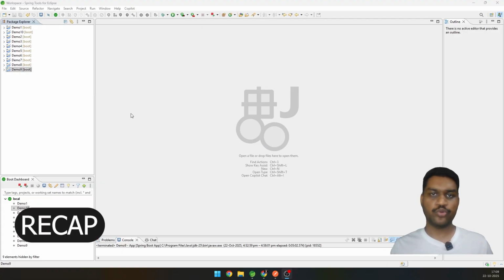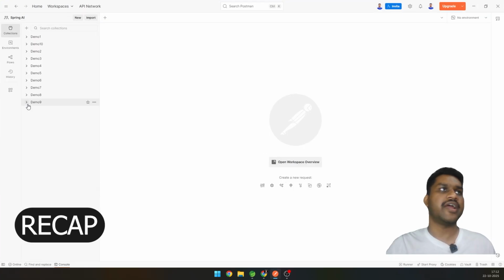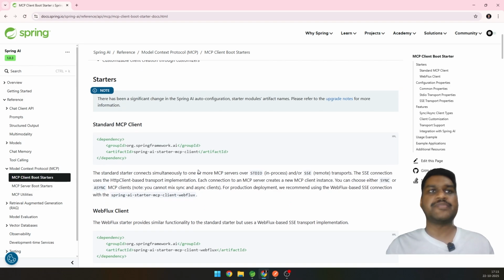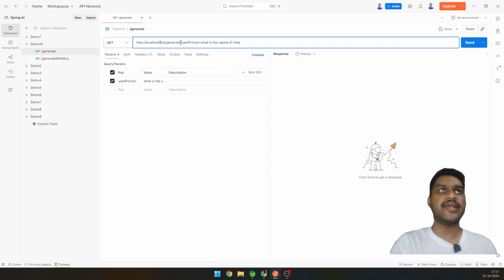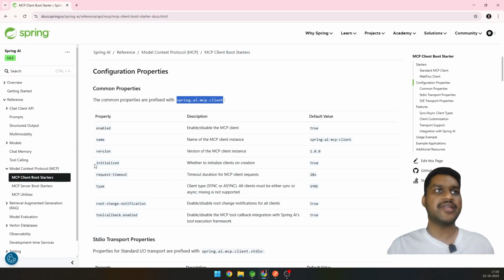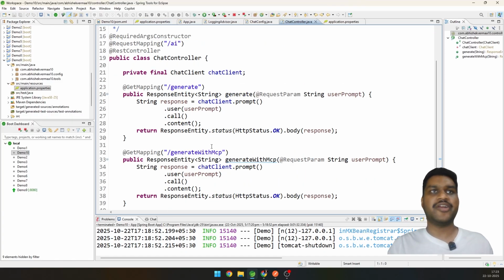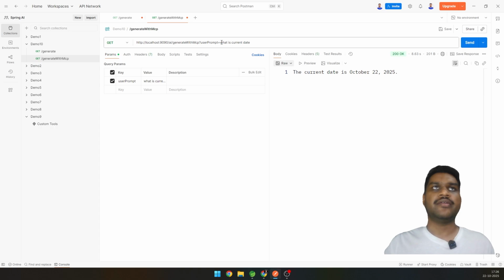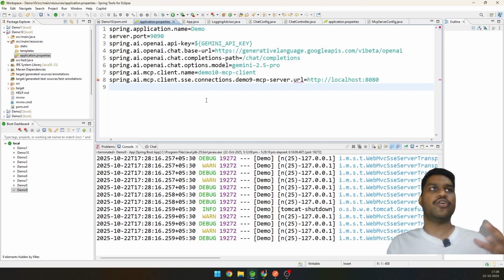Chapter-11: Creating Model Context Protocol (MCP) Client | Spring AI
In this video I have shown how we can create Model Context Protocol (MCP) Client in Spring AI using Gemini.

Timeline:
00:00:00 Introduction
00:00:30 Recap
00:04:18 Demo10
Software Requirements:
If your STS IDE don't support Java 25, then first download the latest version and then add plugin